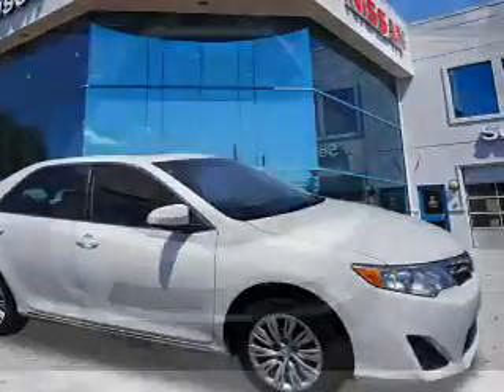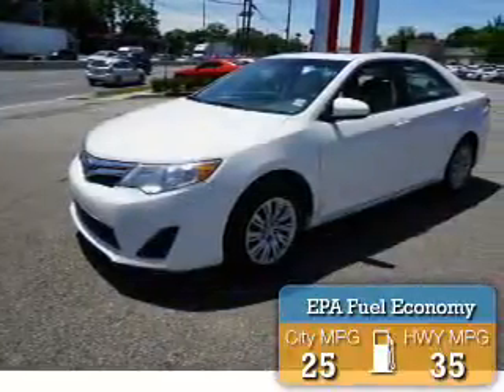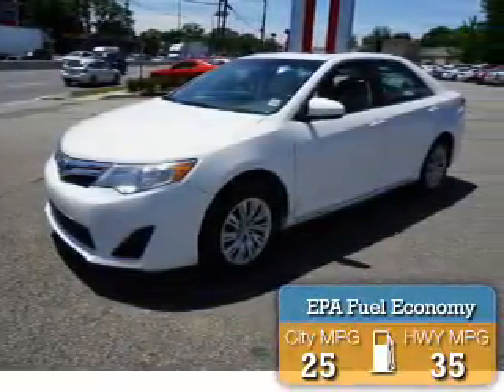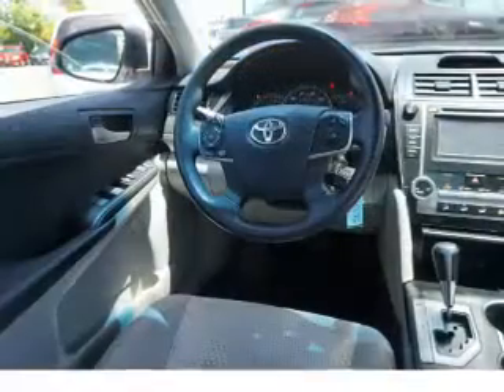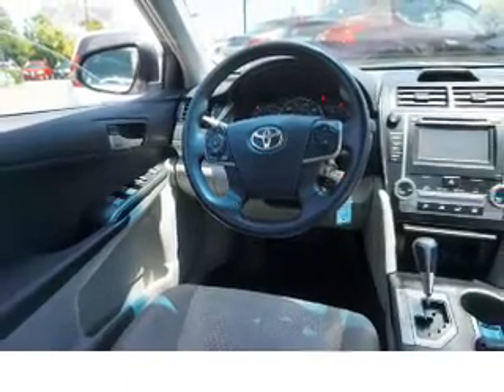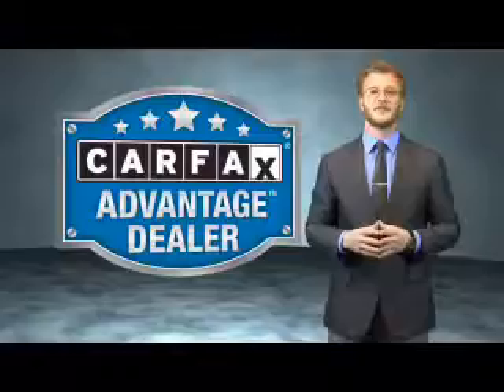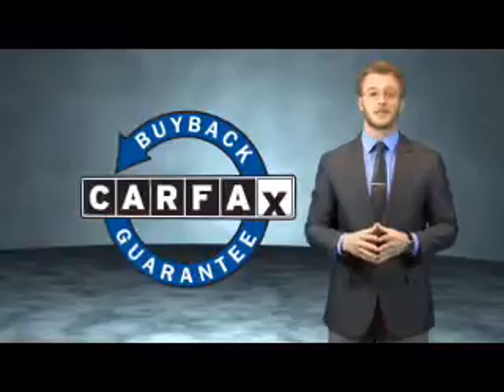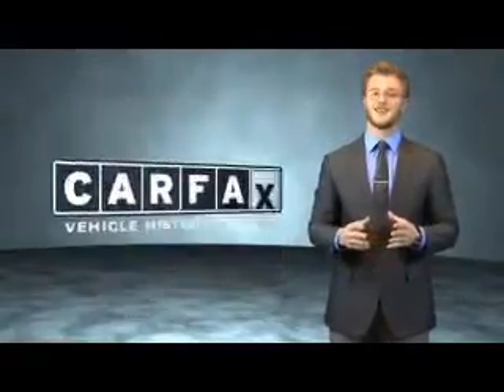2012 Toyota Camry E3904 - Edison NJ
Year: 2012
Make: Toyota
Model: Camry
Trim: LE
Engine: 2.5 liter 4 Cylindercylinder FWD
Transmission: 6-Speed Automatic
Color: White
Mileage: 52293
Address:
VIN:4T1BF1FK6CU520752